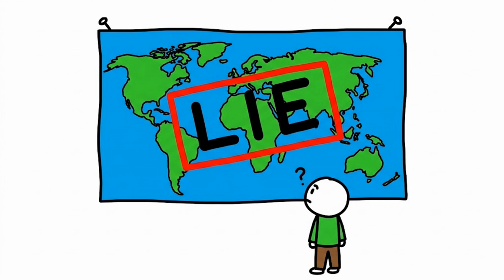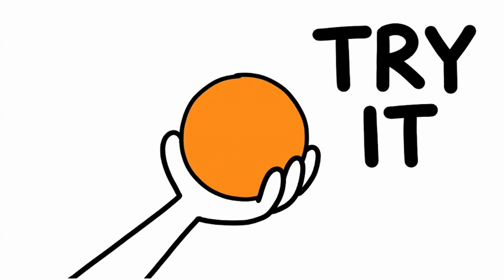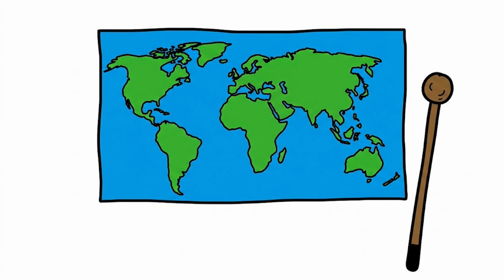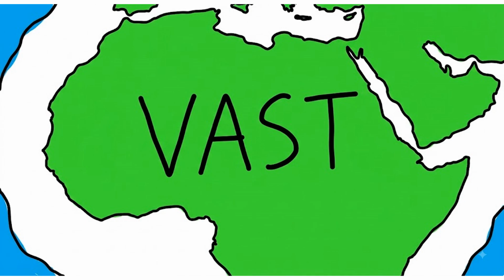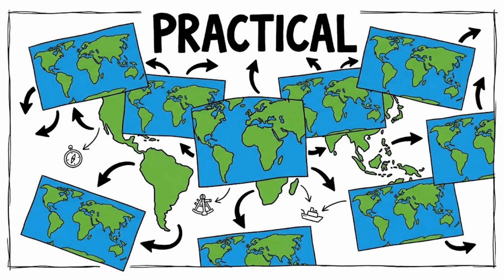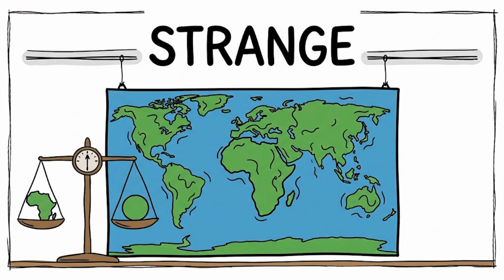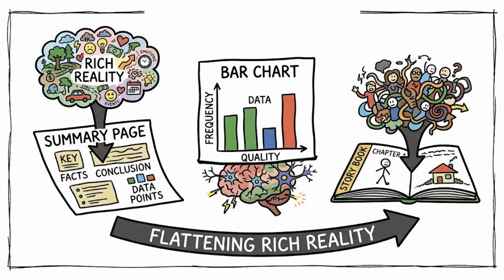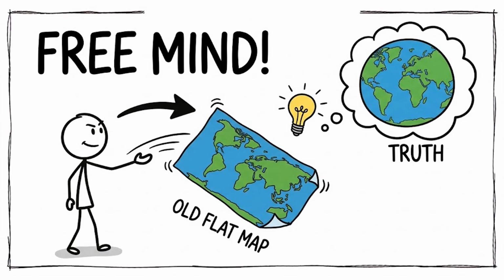Every World Map Is a Lie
The map on your classroom wall was wrong. Not slightly wrong — wildly, structurally wrong. Greenland looks about the size of Africa. Africa is actually 14 times bigger. Alaska looks like Brazil. Brazil is 5 times larger.

And here's the strange part: nobody is lying to you. It's not a conspiracy, and it's not laziness. It's geometry. You physically cannot flatten a sphere without tearing, stretching or squashing it — try it with an orange peel and you'll see it in ten seconds. Every flat map ever made had to pick which truth to sacrifice: size, shape, or direction. You never get all three.

This video is about the map that made that choice back in the age of sailing ships, why it was actually a brilliant solution to a completely different problem, and how a 400-year-old navigation tool quietly reshaped the way billions of people picture the world — shrinking entire continents in our heads without anyone deciding it should.

And then the bigger idea: every summary, every chart, every story you're told does the exact same thing. Flatten something rich, and something always gets distorted.

⏱️ Some of what we cover:
0:00 — The lie on your classroom wall
0:52 — Sphere vs. flat: the impossible problem
1:04 — Try it yourself with an orange peel
1:39 — Size, shape, direction: pick two
2:01 — The mapmaker who was solving a different problem
2:31 — Why distortion explodes toward the poles
2:47 — Whole continents shrunk in your head
3:17 — How big Africa actually is
3:48 — Not a trick, not a conspiracy
4:20 — How one map became THE map
4:48 — Why there's no perfect replacement
5:29 — The trade-off you can never escape
5:52 — This isn't really about maps
6:42 — To represent is to distort
7:36 — Next: the other thing everyone accepts without question

world map, mercator projection, why maps are wrong, greenland size, africa real size, map distortion, map projections explained, geography facts, mercator vs peters, flat map sphere problem, cartography, educational animation, doodle explainer, quirk, mind blowing facts